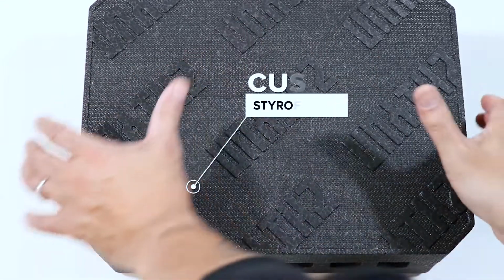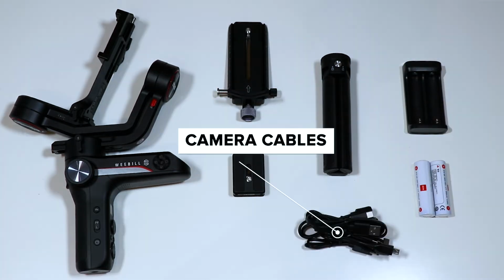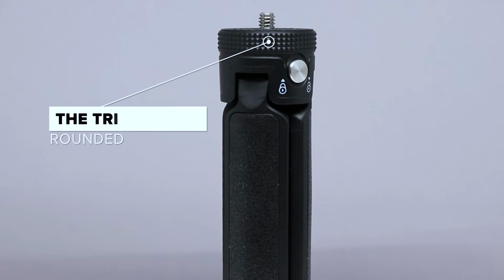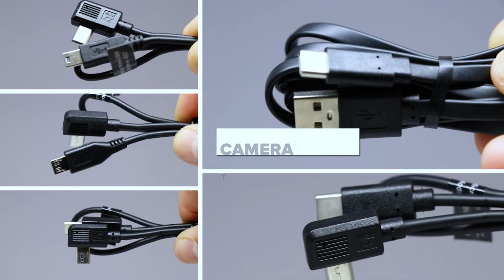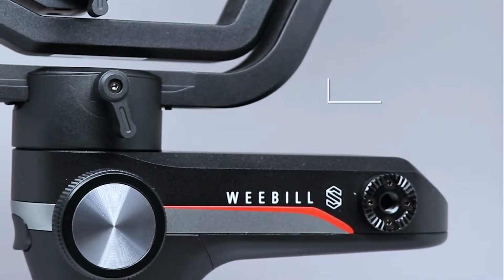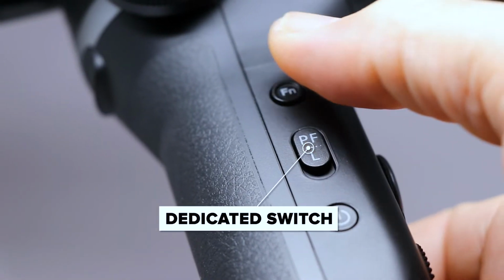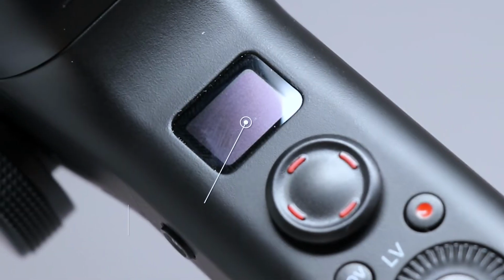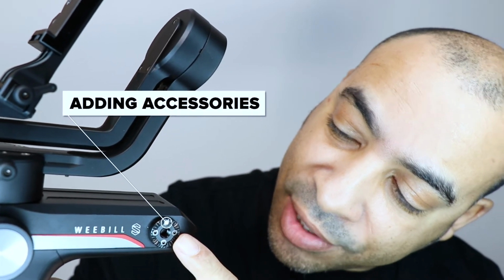Zhiyun Weebill S Gimbal Stabilizer Unboxing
In this quick 3 min video, I'm unboxing the Zhiyun Weebill S Gimbal. This is most probably the quickest unboxing video you'll see on Youtube. I show you what comes straight out of the box when you buy this gimbal. The Zhiyun Weebill S gimbal stabilizer is great for a quick setup and for travelling.

Zhiyun Weebill-S Professional 3-Axis Stabilizer. WEEBILL-S easily handles mirrorless and DSLR camera & lenses. It's lightweight and comes with new motor torque units for smooth cinematic shots under different scenarios. It can auto-tune its power to best adapt to your devices.

Timestamps:
00:00 Unboxing the Zhiyun Weebill S
01:24 Tripod mount
01:40 Quick release plate
01:50 Base plate and cables
02:04 The gimbal
02:21 The grip and controls
02:48 Video feed and accessory tap holes

My filming equipment list:

Camera:
Canon 80D with 18-135mm lens
Sony Alpha 7 III

Mics/Audio
Sennheiser MKE600 Shotgun
Neewer Boom Pole with Built-in XLR Audio
RØDELink Wireless Lapel mic
Zoom H5
Blue Yeti Microphone
Worlds Best Cables XLR

SmallRig Universal Smartphone Cage
Zhiyun Weebill S
FeiyuTech Gimbal

Lighting:
Neewer LED Video Lights
Interfit Lighting

Filming Accessories:
Neewer Tripod Dolly
Neewer Camera Table Dolly Slider
Neewer Camera Slider
Neewer Background Stand Support System
Neewer C Stand
TeleprompterPAD iLight Pro
Wireless Presenter Presentation Clicker
Neewer Sand Bags
Laptop Projector Floor Stand

Let us know if you need some advice or what's the best equipment for filming videos. Or share with us your video marketing tips and tricks.